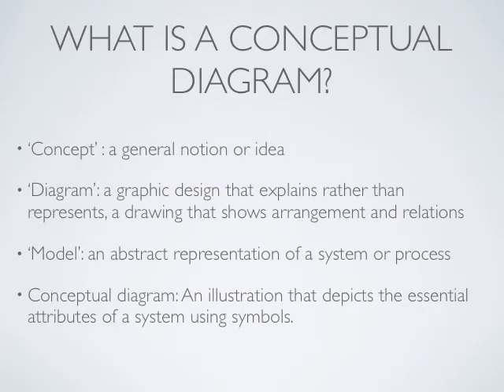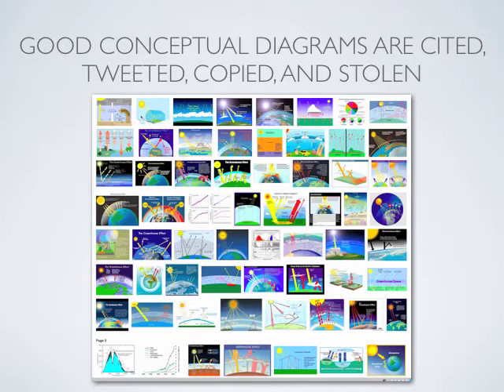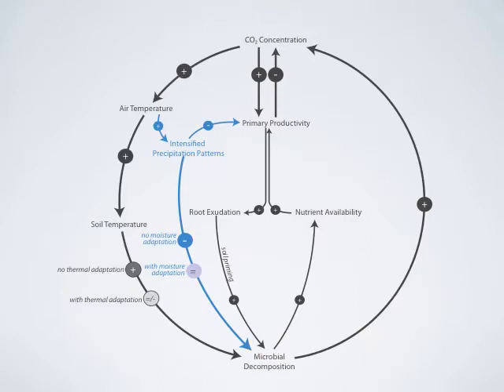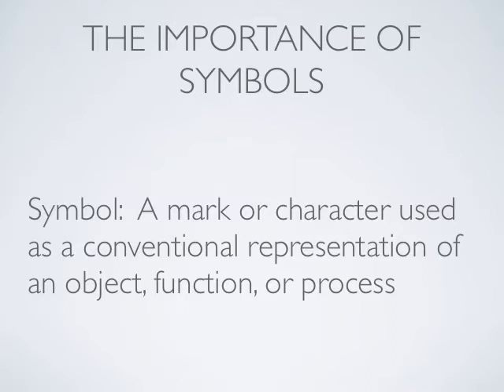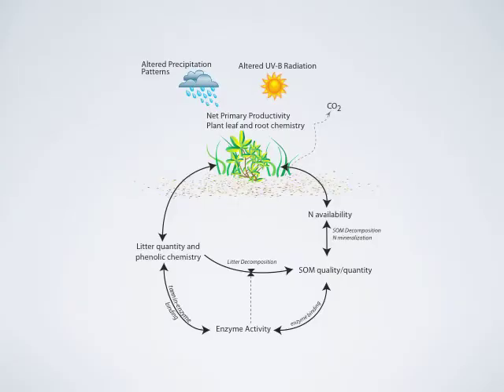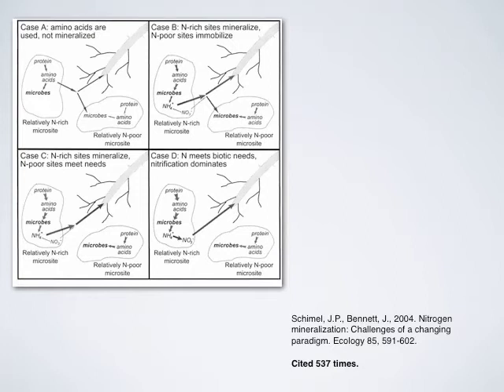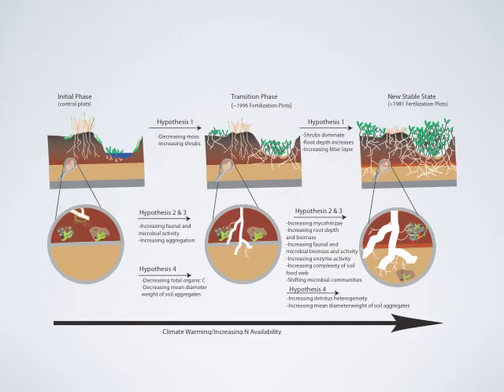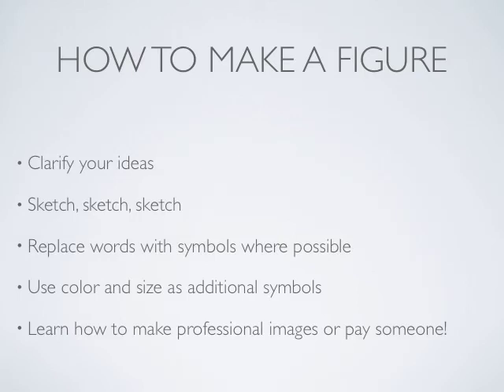Making effective conceptual figures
Illustrating Science:  How to make conceptual figures that get grants funded and papers cited